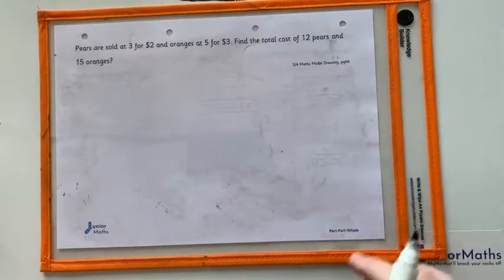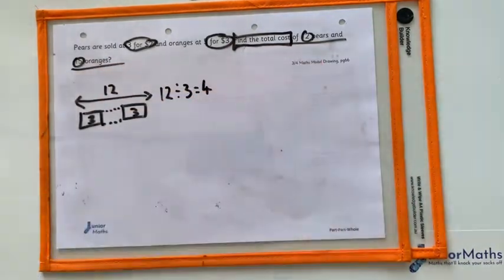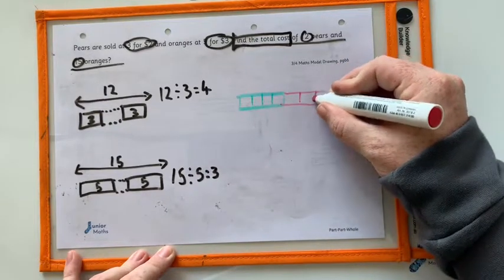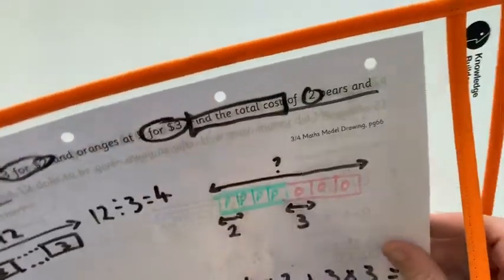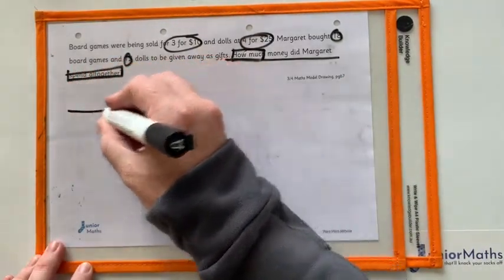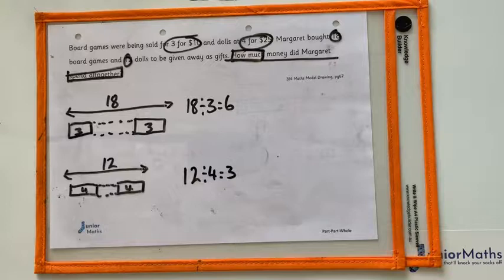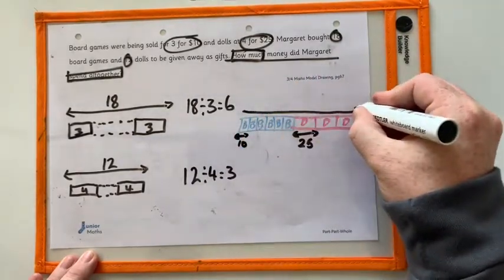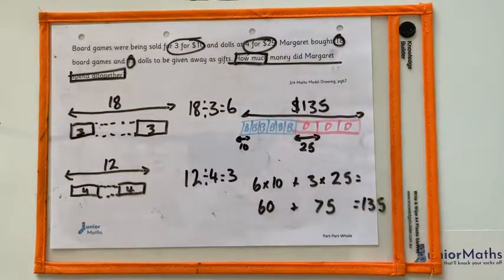Bar Model Part/Whole Multiplication and Division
Demonstration of multiplication and division problems with the bar model.